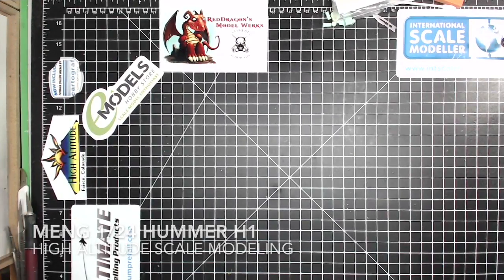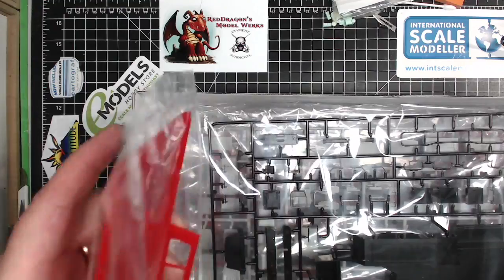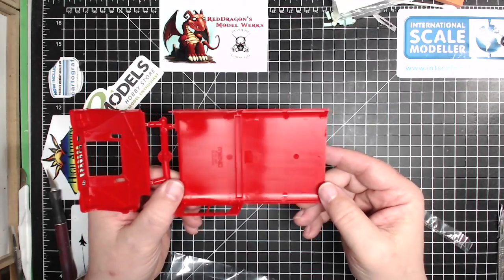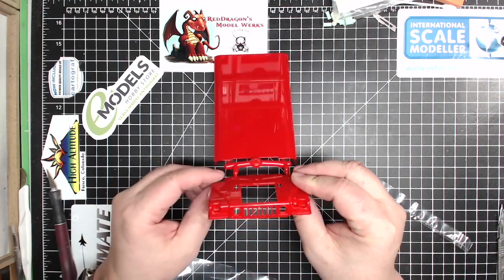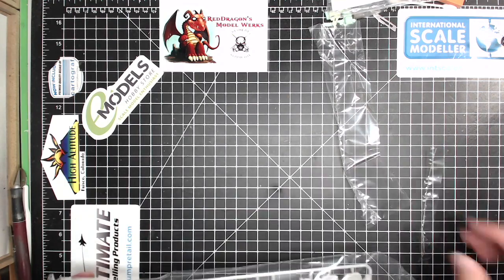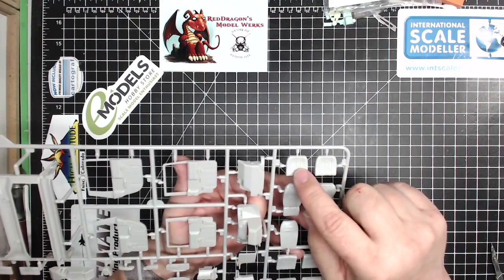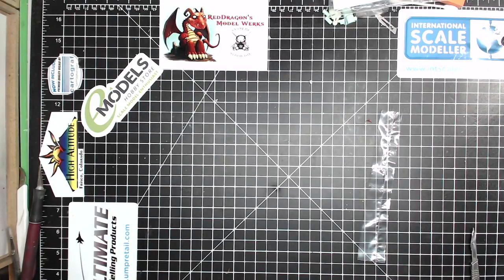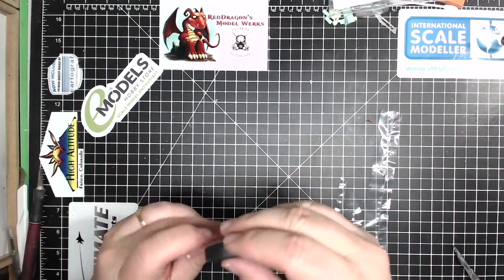HUMMER H1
MENG 1/24 HUMMER H1